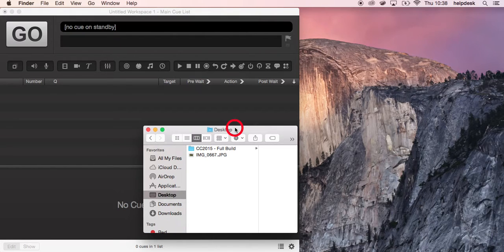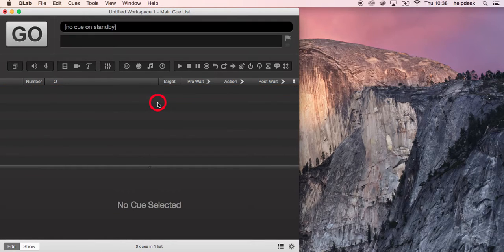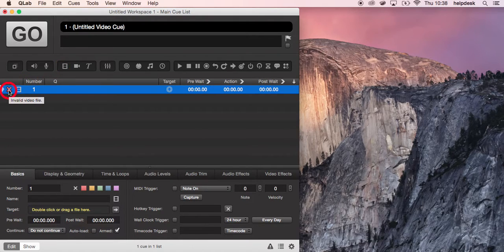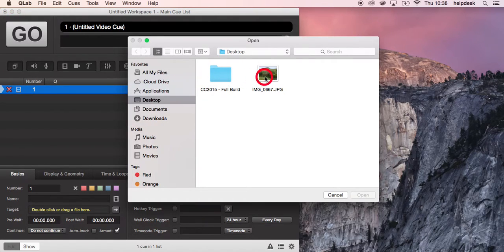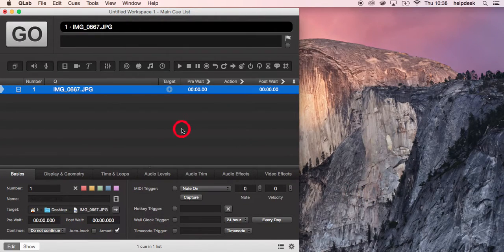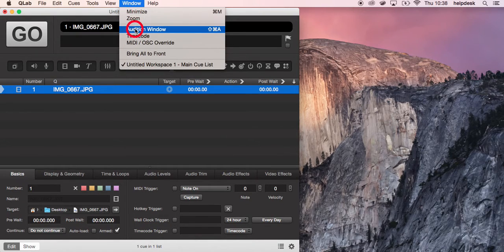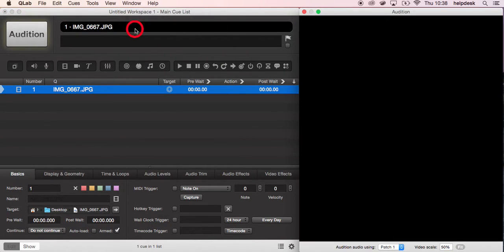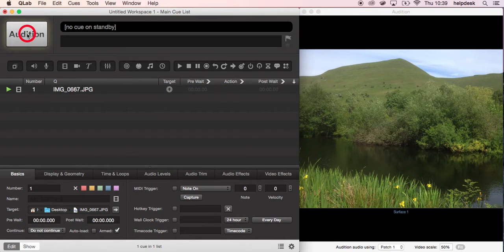18 Qlab3 Importing and Previewing Video or Images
This tutorial shows you how to import video or images into your Qlab3 cue list